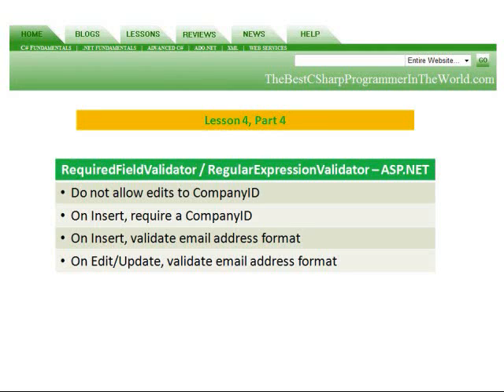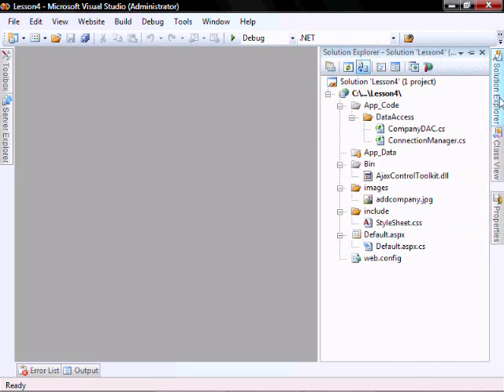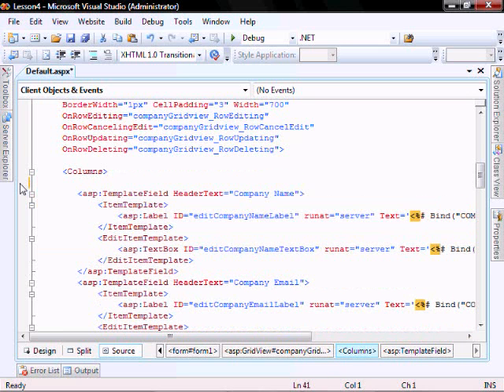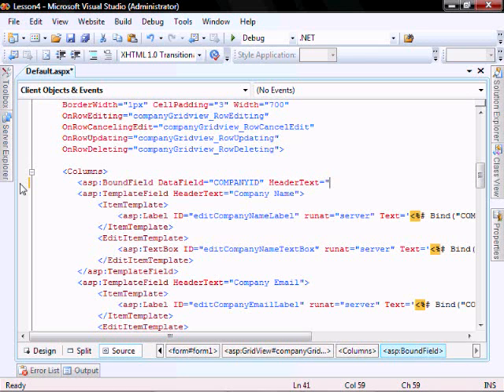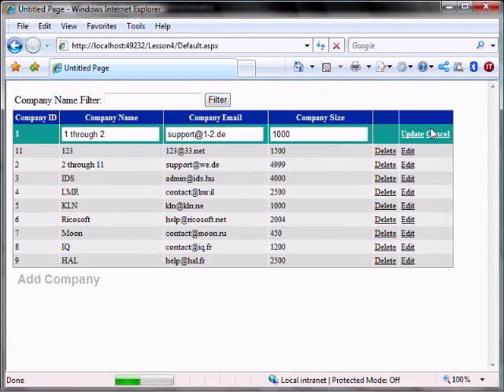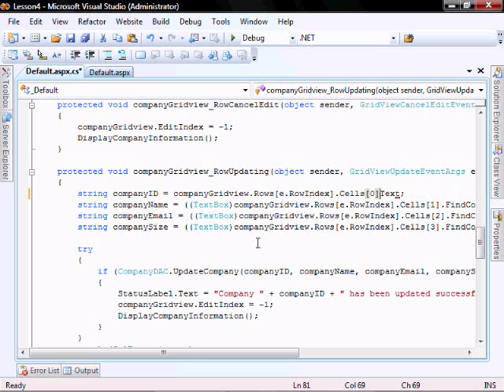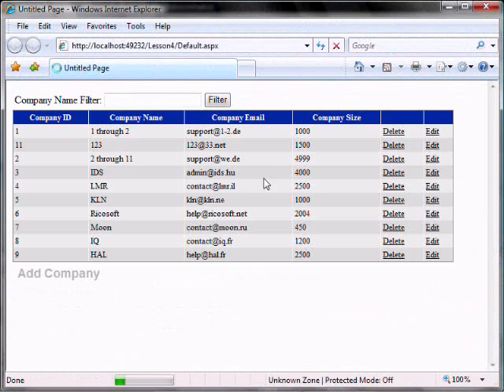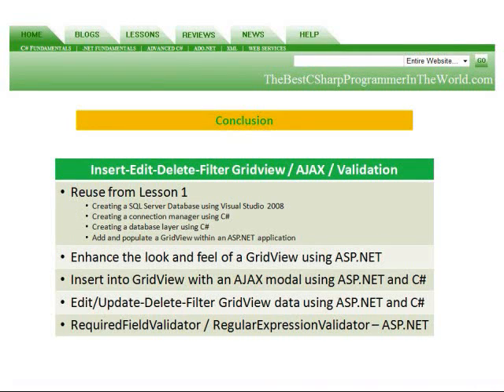Lesson 4 (Part 7) Gridview AJAX Validators ASP.NET C#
In Lesson 4 you will learn how to:
Improve look and feel of a Gridview using Styles, Color and Padding
Insert data into a database using an AJAX modal popup
Update, Delete and Filter data from a Gridview
Implement a RequiredFieldValidator and a RegularExpressionValidator